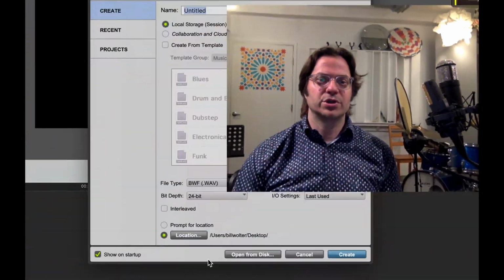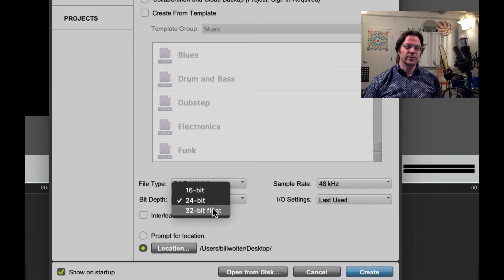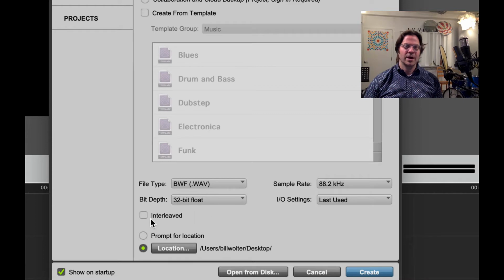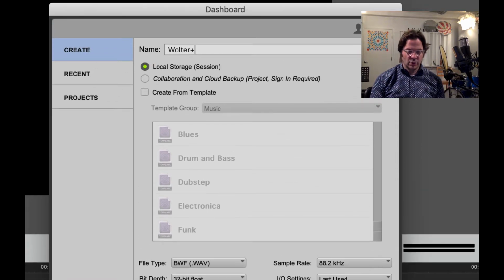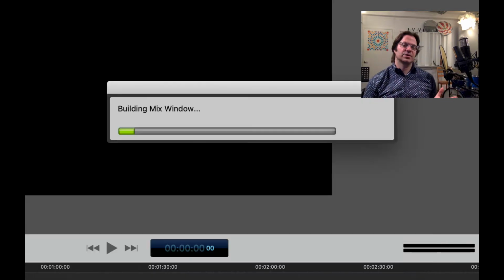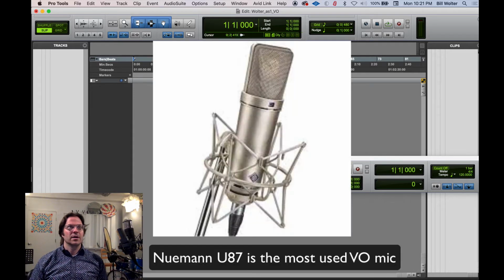1.1 MUSX-175 Voice over setup.